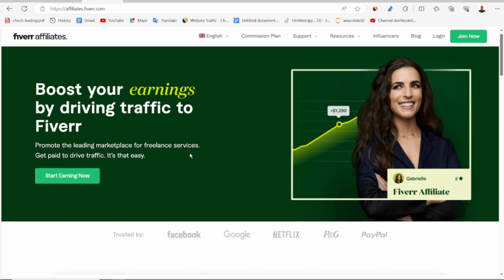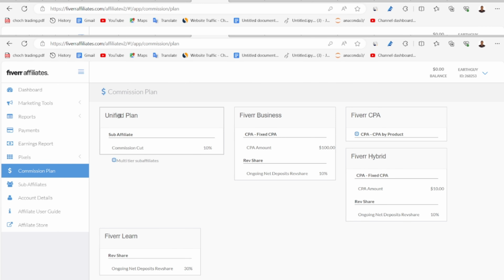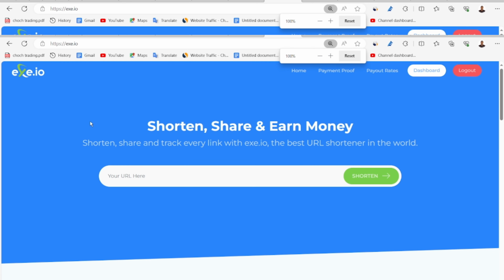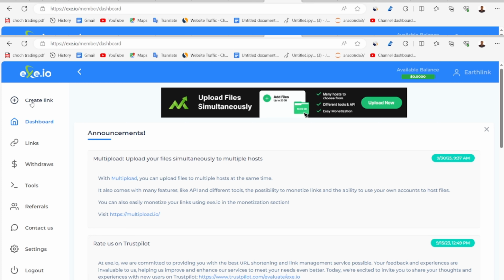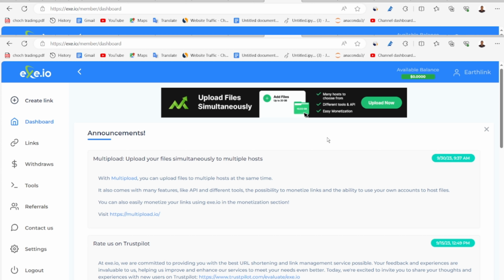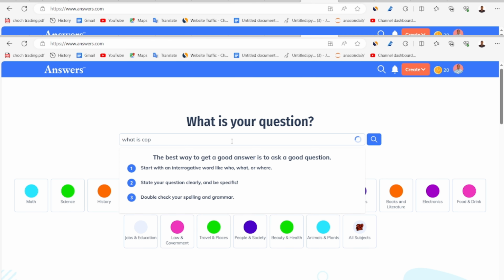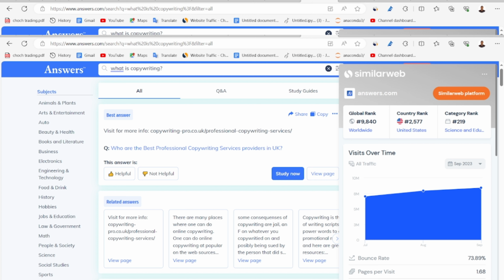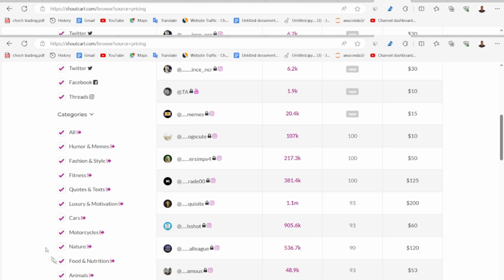Get Paid $20 Every Min With FREE WEBSITES On Autopilot (Make Money Online In NIGERIA)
Welcome to The Grind Academy
I am your humble host Ebenezer Earthlink

Welcome to the ultimate guide on how to make money online in Nigeria! In this video, we'll reveal a powerful method that allows you to earn $20 every minute effortlessly using free websites on autopilot. Whether you're a newbie or an experienced entrepreneur, this opportunity is perfect for anyone looking to boost their income from the comfort of their home.

In this step-by-step tutorial, we'll walk you through the entire process, from setting up your free websites to maximizing your earnings. You'll learn the secrets to generating a steady stream of passive income right from your computer or smartphone.

Key highlights of this video:
- Discover the exact websites and tools you need to get started.
- Learn the simple yet effective strategies to automate your earnings.
- Get insider tips on how to make the most of this opportunity specifically tailored for the Nigerian market.

Don't miss out on this incredible chance to make money online in Nigeria. Start earning $20 every minute with free websites on autopilot today!

2. Exe.io
3.Answers.com
4. Shoutcart.com

Remember, your financial goals are within reach, and we're here to help you achieve them!

FROM OUR  LIBRARY

Individual outcomes may vary. There is no guarantee that you would make the same amount of money as I did from these websites. You might make more or less. It all depends on your experience, determination, and other factors. It is important to know that you are responsible for the result you get from using the advice in this video. The result depends on how much work you put in. This means that purchases made through the links will give us a commission, at no additional cost to you.

IGNORE THESE!